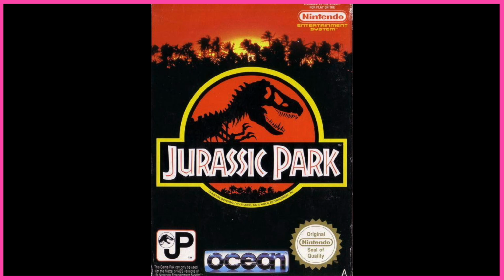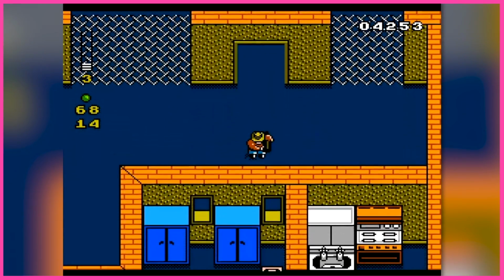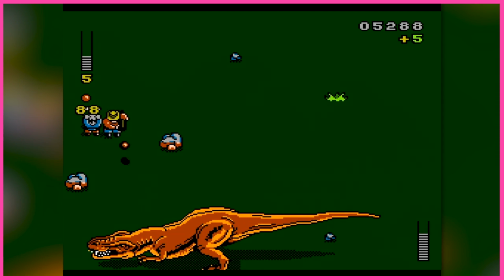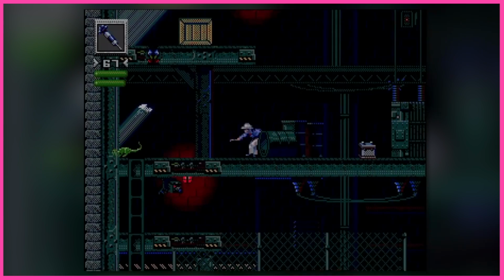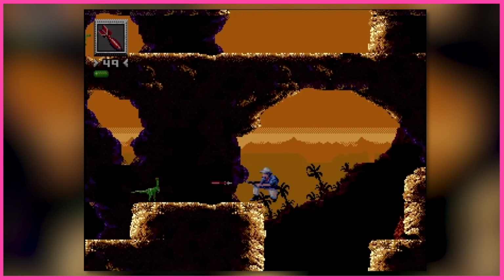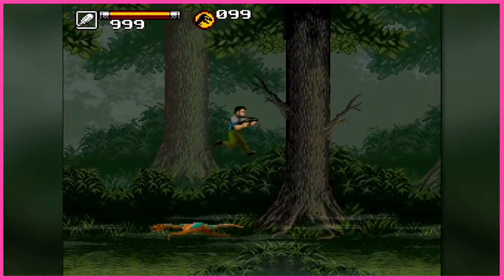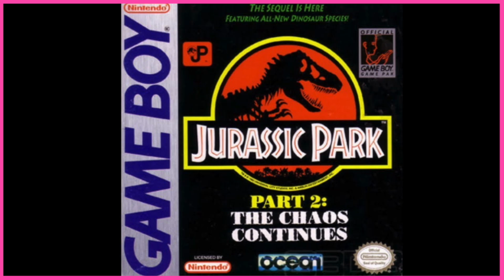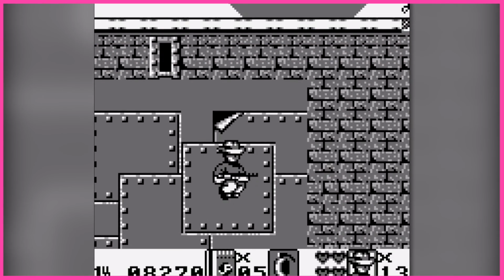Every Game Featured in Jurassic Park Classic Games Collection | Review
We take a look at every game included in the Jurassic Park Classic Games Collection.

Take a peek at some retro, prehistoric gaming fun, find out which ones are good, which ones are bad and which ones are worth playing today.

00:00-01:13 - Intro
01:14-02:00 Jurassic Park 8-BIT (NES)
02:01-02:49 Jurassic Park PORTABLE (Game Boy)
02:50-03:39 Jurassic Park 16-BIT (SNES)
03:40-04:28 Jurassic Park (GENESIS)
04:29-05:24 Jurassic Park Part 2: The Chaos Continues 16-BIT (SNES)
05:25-06:00 Jurassic Park Part 2: The Chaos Continues PORTABLE (Game Boy)
06:01-06:32 Jurassic Park: Rampage Edition GENESIS
06:33-07:05 Outro

UDS (Upside Down Shark) is the home of alternative pop culture. Focusing on video games, movies, TV shows and more, expect reviews, features, video essays and more on this channel, hosted by Tom, Craig, Dobbie, Neale and Drew.

Founded in 2017, we champion DIY talent, independent creators and promote the things we're passionate about.

Listen to our podcast where we rank every episode of The Simpsons - Simpsons Showdown

Transcript

Hey, dinosaurs are cool, aren’t they? We’ve already looked at some of the best games featuring prehistoric lizards on this channel, movies on our film channel and lamented at how there really aren't enough good dino games around at the moment (with a few notable examples).

But in the absence of new titles, it’s always nice to see some forgotten gems get another chance to shine, and we’ve definitely got this in the form of Jurassic Park: Classic Games Collection. This brand new anthology consists of some of the true highlights from the 90s, covering a variety of consoles from home to handheld.

Now, I’m personally not in a rush to pick this one up, for one, Raspberry Pi-shaped reason, so this isn’t a review of the package dropping this week. However, I’ve played each of the games featured, so fancy talking a little bit about each one, and it’s our YouTube channel, so what the heck - let’s do it!

So join me on a trip to Isla Nublar (or Sorna if you’re feeling daring) as we take a look at each game, what makes them good, what makes them bad and how they stack up today.
Jurassic Park 8-BIT (NES)
What Happens? This classic takes us back to the pixelated Isla Nublar. The objective? Survive the dino onslaught and restore power to the park.

The 8-bit era was all about simplicity. This game offers a straightforward platforming experience with a dash of puzzle-solving. You control Dr. Alan Grant, jumping and dodging your way through levels, using tranquilliser darts against your ancient adversaries.

How does it play today? Its basic graphics and sound might be a fossil of the past, but its charm is undeniable. The difficulty is punishing, but it provides a nostalgic challenge for those who appreciate retro gaming.
Jurassic Park PORTABLE (Game Boy)
What Happens? Well, it’s similar to its 8-bit cousin, but with the added portability factor. Again, it's all about survival and outsmarting dinosaurs.

With limited graphical capabilities, the Game Boy version focuses more on strategy and resource management. It's slower-paced, urging players to think before they leap, or in this case, before they run from a Velociraptor.

How does it play today? I actually enjoyed the slower pace, despite the lesser graphics. It has an almost survival horror vibe, and it's impressive how much tension and atmosphere were squeezed into such a small cartridge. In the small form factor of a portable device, it holds up remarkably well.
Jurassic Park 16-BIT (SNES)
What Happens? With the massive leap forward in graphics and power afforded by the 16-BIT SNES, this iteration takes a more narrative-driven approach that feels more in the mould of a modern adventure game.

You’re put through a mix of top-down exploration and first-person interior sequences. Both work surprisingly well, with the top-down exploration almost giving off Zelda or Pokemon vibes. Plus I don’t remember Sam Neill’s Alan Grant ever looking that jacked, but it’s the sort of head-canon I can get on board. with.

How does it play today? As you can imagine, it’s the best we’ve covered so far. The increased colour palette, variety of gameplay and inflated pectorals of our favourite palaeontologist all make for a bit of an underrated classic.
Jurassic Park (GENESIS)
What Happens? Another 16-bit take on the Jurassic saga, but with a distinct, kid-high-on-Sunny-Delight flair that only Sega can do...